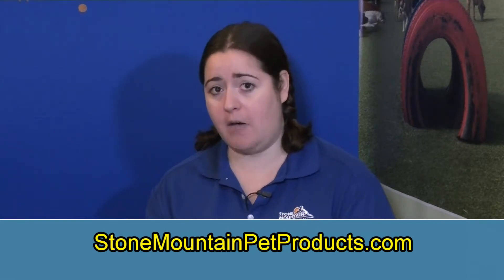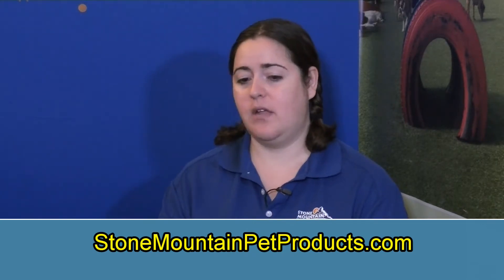Conversations From the Trade Show Floor: Stone Mountain Pet Products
Meet the exhibitors at the 2019 IBPSA Pet Care Services Educational Conference & Trade Show in Palm Springs, CA, October 1-3, 2019.